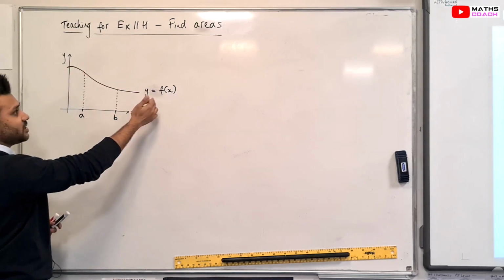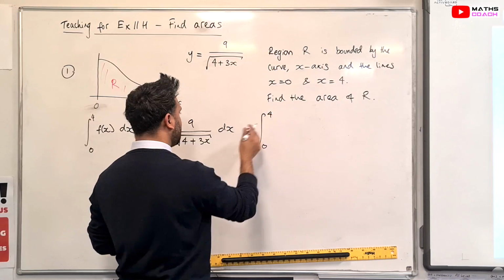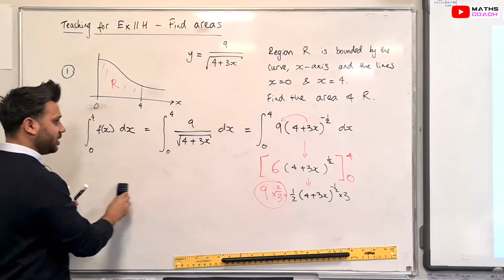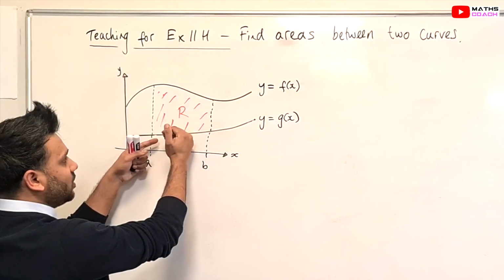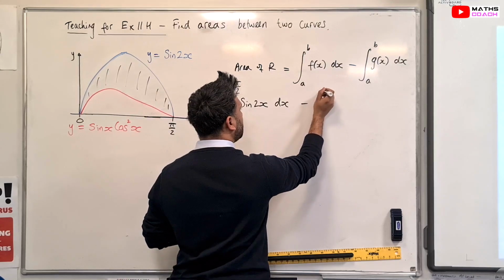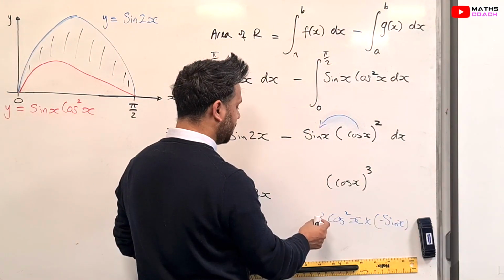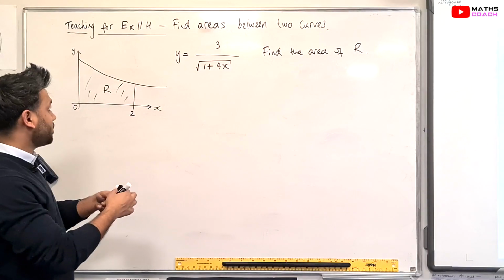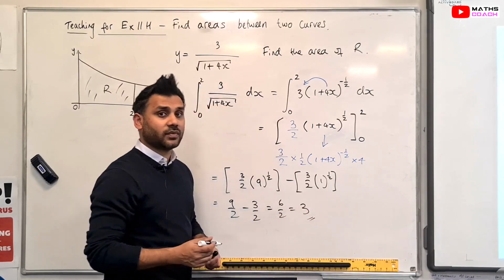Integration to Find Areas Between Two Curves (Mixed Chapter 11) | A Level Maths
Learn step by step how to calculate the area/ region bounded by two curves.
From basic to more advanced questions

00:00:00 Intro
00:00:14 Theory - Finding areas under a curve
00:00:56 Q1 - Area bounded by curve, x axis and two lines
00:04:19 Theory - Finding area between two curves
00:05:42 Q2 - Area bounded between two curves
00:08:50 Q3 EXAM QUESTION - Area bounded between two curves

🎓Maths Coach 🎓